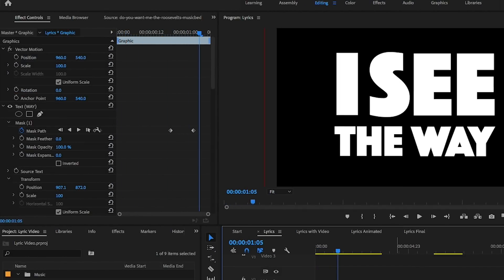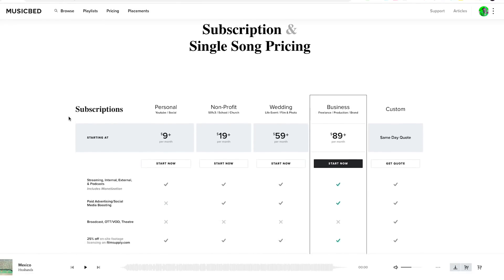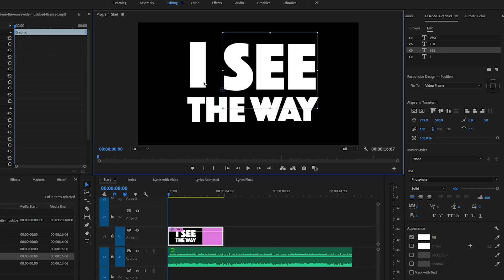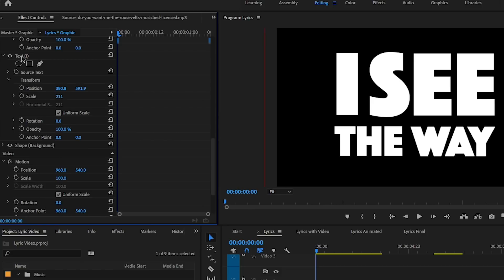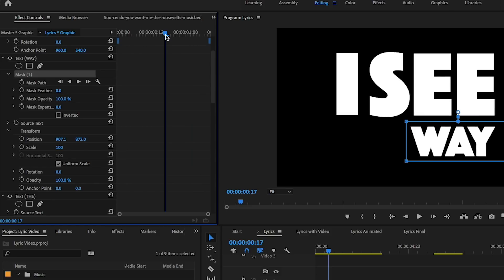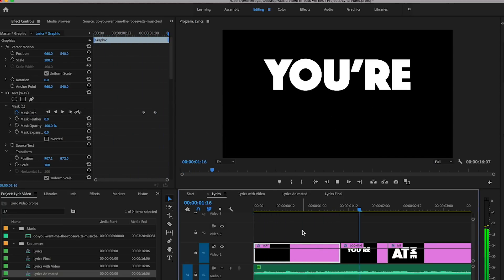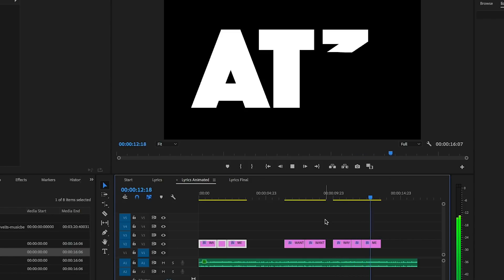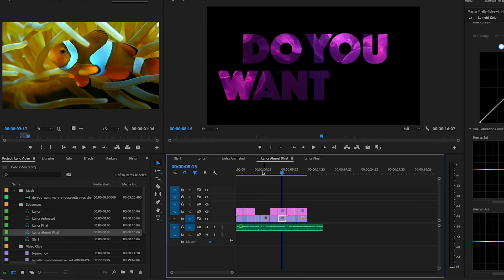Create a Lyric Music Video and Put Video Inside Text - Adobe Premiere Pro Tutorial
(use code: PREMIEREGAL for 30 days free)

In this video you'll learn how to create text in Premiere Pro (using essential graphics panel), animate the text with opacity & mask controls, how to turn text into an inverted mask, and then how to place video inside of it!

➜ Try Adobe Premiere Pro and the Creative Cloud with Gal's